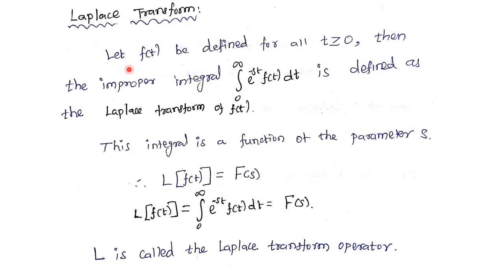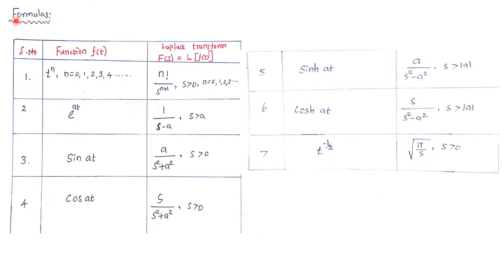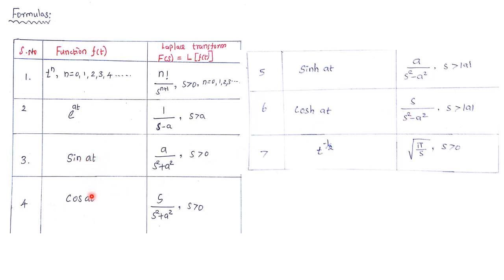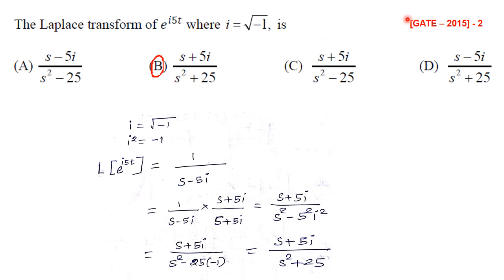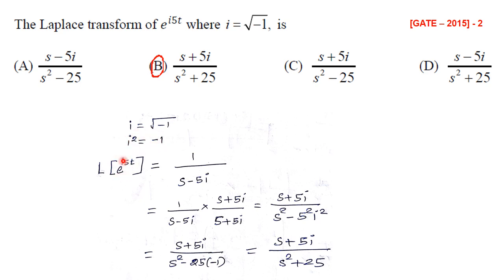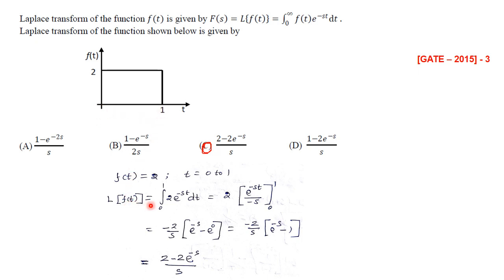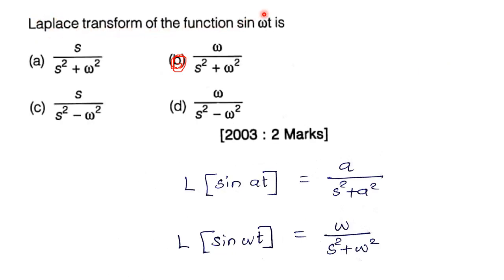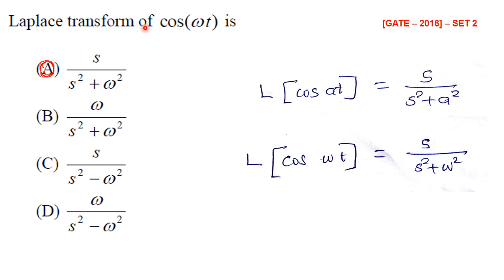Laplace Transforms | Important Formulas | Engineering Mathematics | GATE | ESE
Laplace transform concepts and important formulas discussed in this video. It will be helpful for the competitive exam aspirants at any point of their preparation.